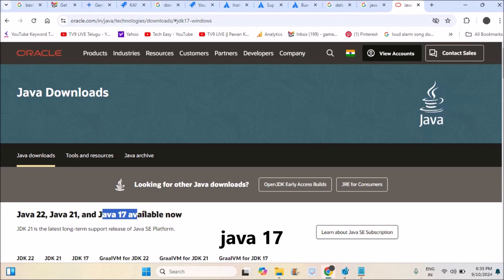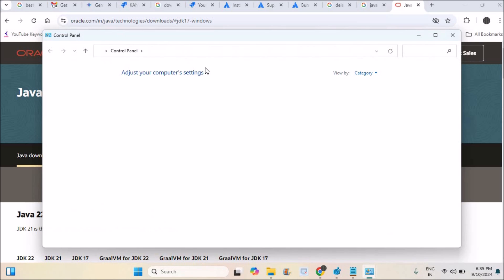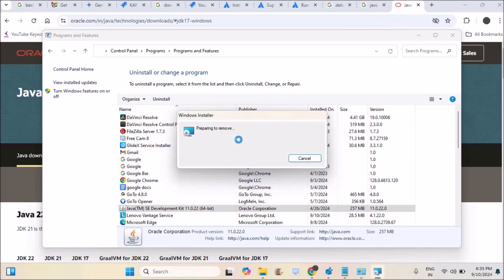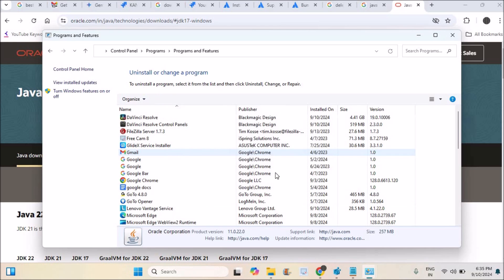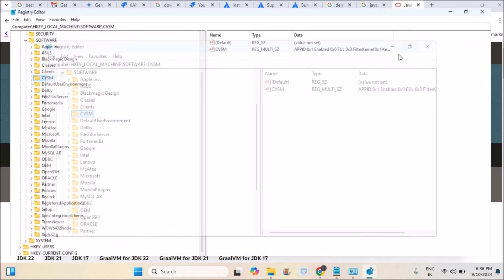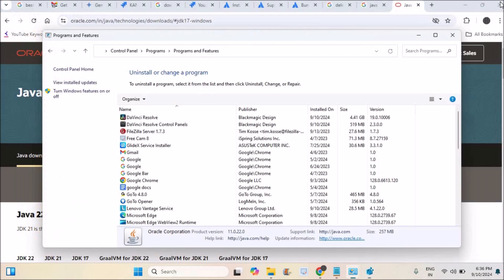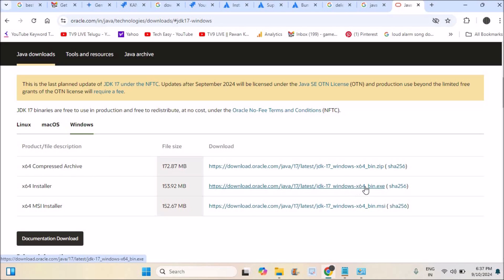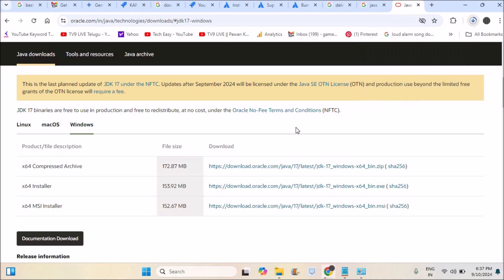How to Uninstall Old Java Version 11 On Computer and Download Latest Version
This is how you can uninstall older versions of Java and download the newer versions software.